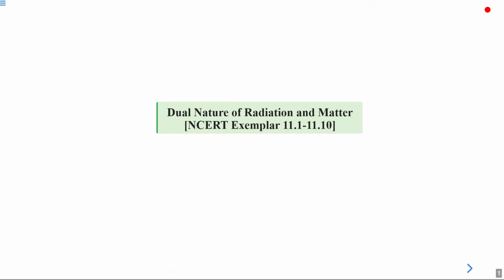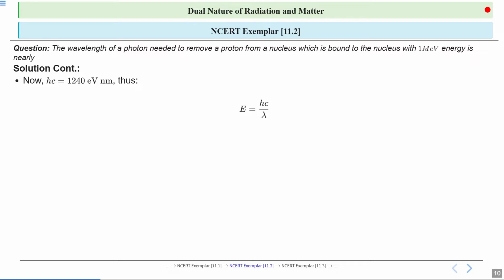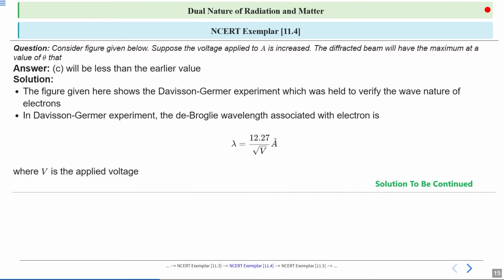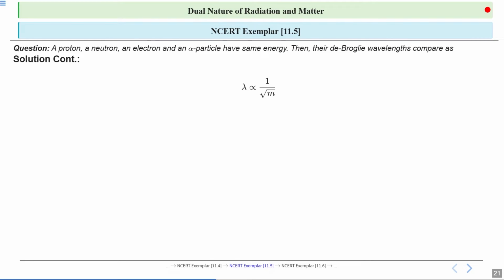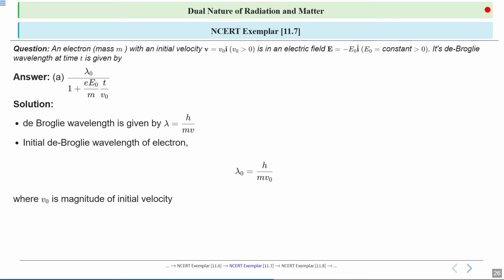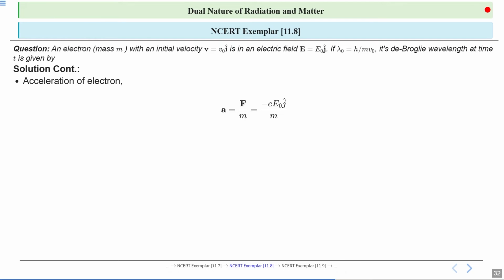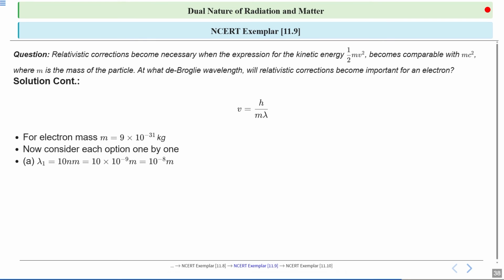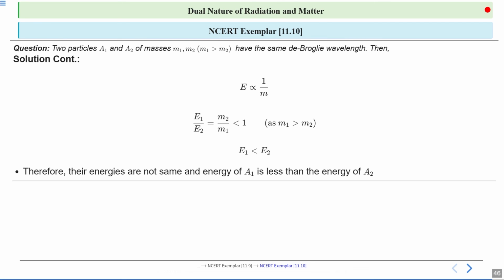Photoelectric Effect: NCERT Exemplar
Subject: Mathematics
Programme Name: Photoelectric Effects
Course Name: Engineering

📡 Key Features:
Syllabus-based Content